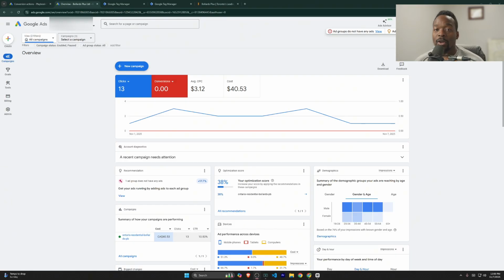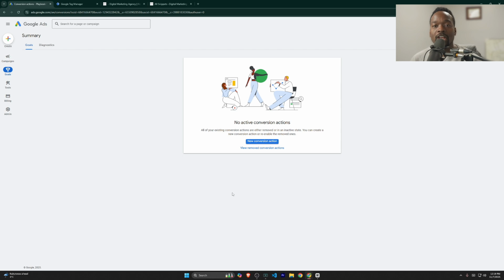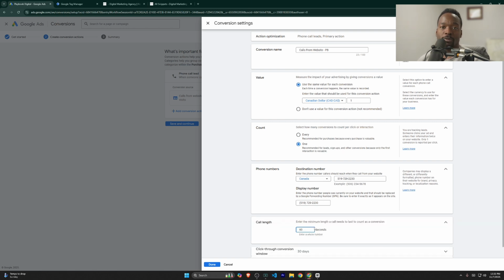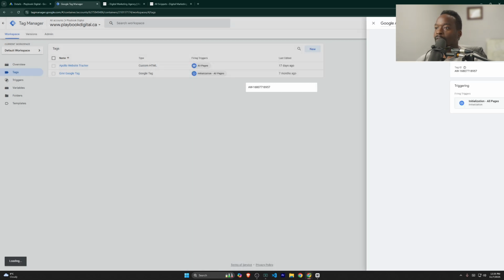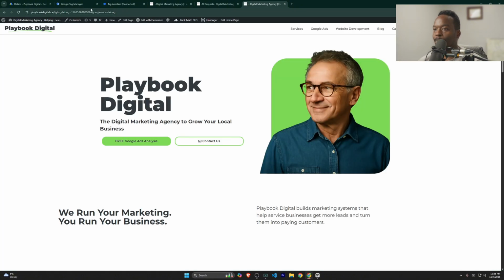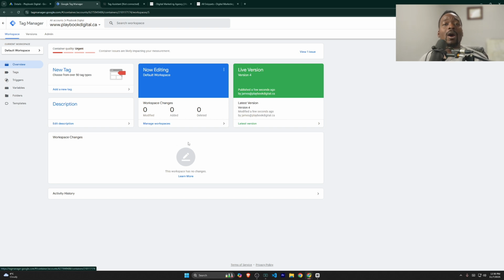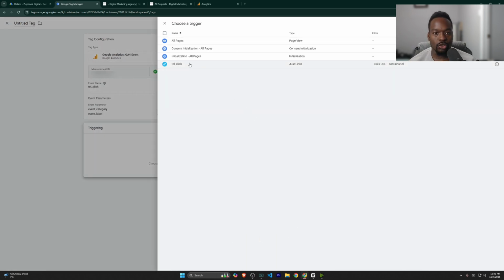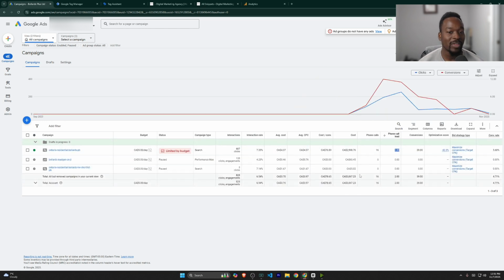How to Set Up Google Ads Call Tracking for Accurate Phone Leads (2025)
Most businesses running Google Ads have NO IDEA they're missing 43% of their leads - because they're not tracking phone calls.

In this step-by-step tutorial, I'll show you exactly how to set up call tracking in Google Ads so you can see EVERY conversion - not just form fills.

You'll learn how to implement Google's call tracking, set up dynamic number insertion, and finally know which keywords and ads are driving real phone calls to your business.

Whether you're a contractor, law firm, medspa, or any service business that relies on phone leads, this system will transform how you measure Google Ads success.

Stop flying blind and start tracking the leads that actually matter.

You'll Learn:
✅ How to set up Google Ads call tracking (even if you're not technical)
✅ The difference between website calls vs ad extension calls
✅ How to track calls as conversions worth real revenue
✅ Dynamic number insertion setup that takes 10 minutes
✅ How to see which keywords drive phone calls vs form fills
✅ The exact tracking setup that revealed 43 hidden conversions

The Reality Check:
If you're not tracking phone calls, you're probably killing campaigns that are actually profitable. This video fixes that problem TODAY.

- How to Set Up Google Ads the Right Way

Ready to build marketing systems that create predictable revenue? This is where it starts.